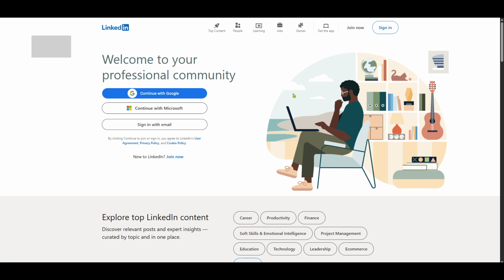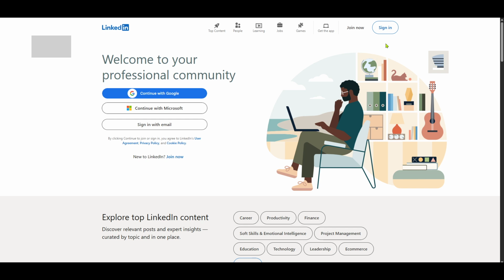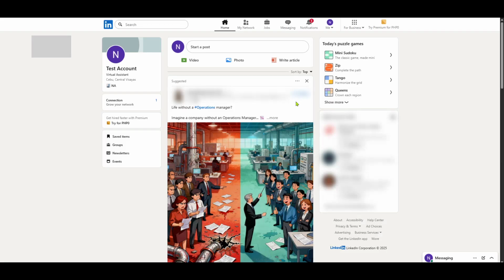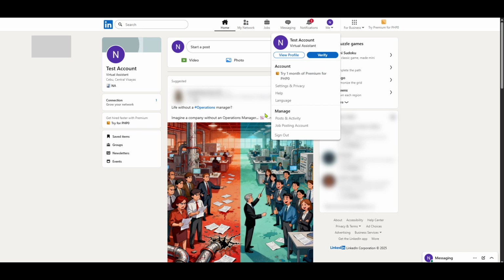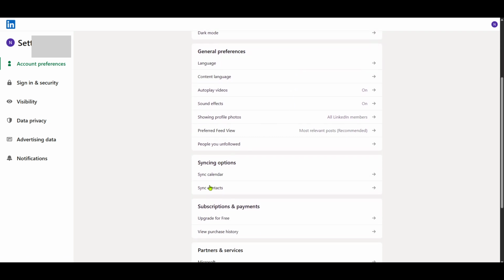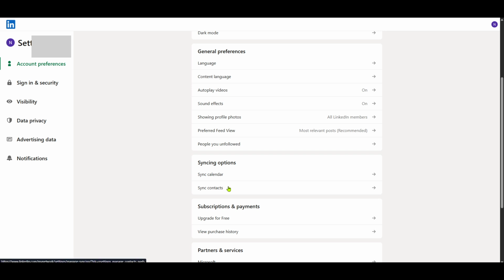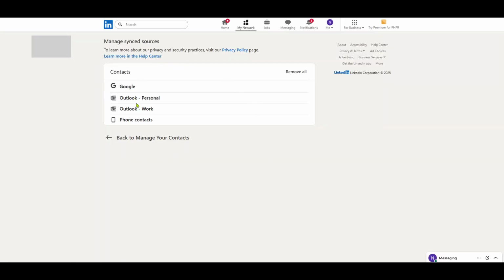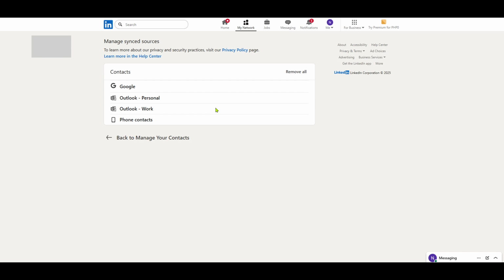How To Sync And Find Contacts On Linkedin [2025 Guide]